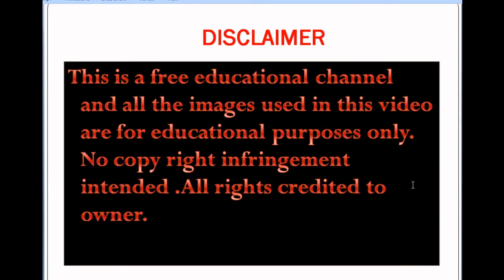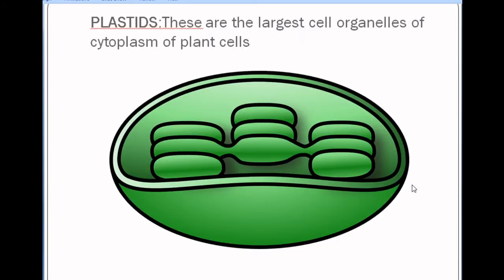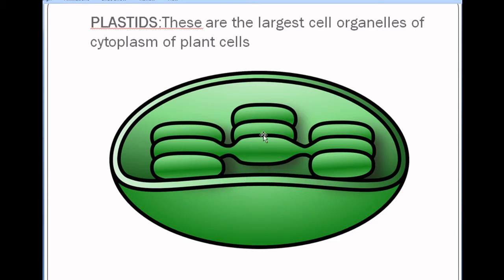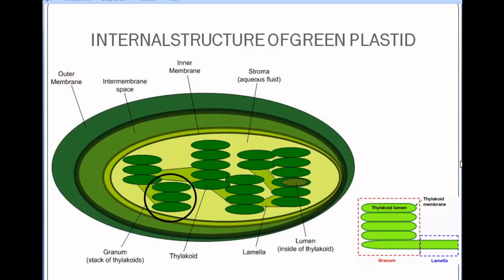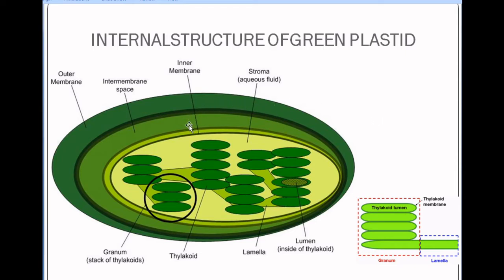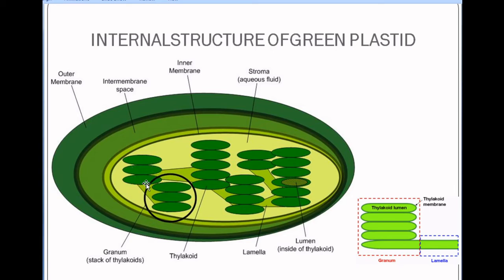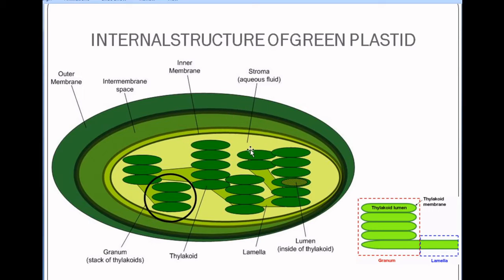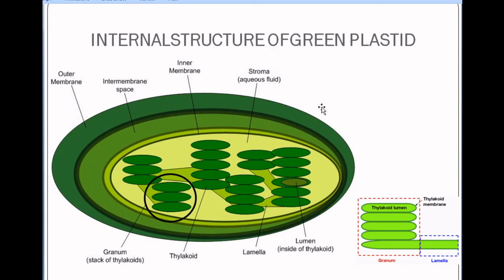PLASTID|CELL ORGANELLES|FUNDAMENTAL UNIT OF LIFE|CBSE9|BIOLOGY CLASSROOM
Plastids are found only in plant cells and few protists Euglena.
They are the largest cell organelles of the cytoplasm in plant cell.
Each plastid is bounded by a double membrane like Mitochondria and matrix also called as stroma of plastid ,contains a membranous system called grana (singular granum).
Each granum consists of stacks of membrane bounded ,flattened sacs called thylakoids.
Thylakoids contain molecules of chlorophyll.
They contain their own DNA and 70s type of ribosomes.
Leucoplasts are colourless plastids they store reserve food starch,proteins,oil,fats.
Most important function of chloroplast is to manufacture food. Chromoplast provide colour to flowers and fruits so,it helps in attracting insects for pollination .Leucoplast acts as centre for storage of proteins starches and oils.